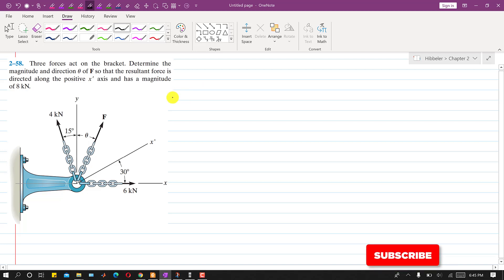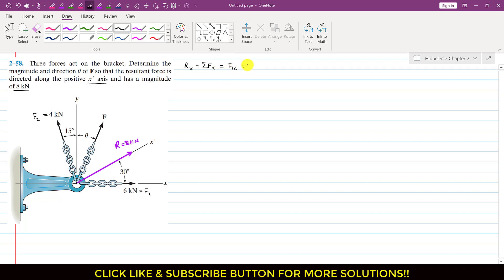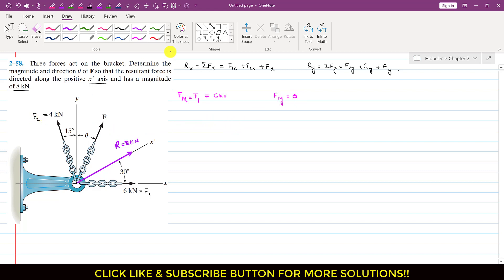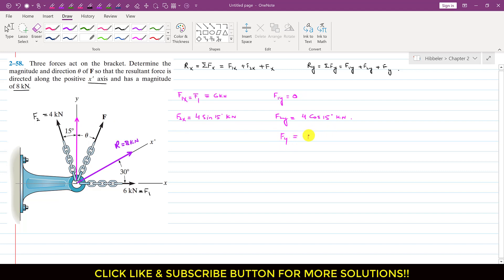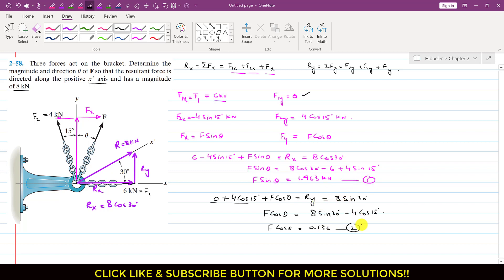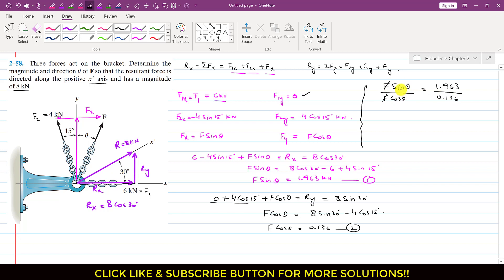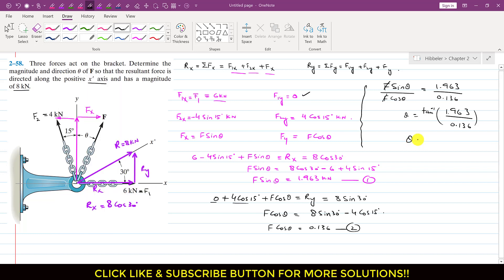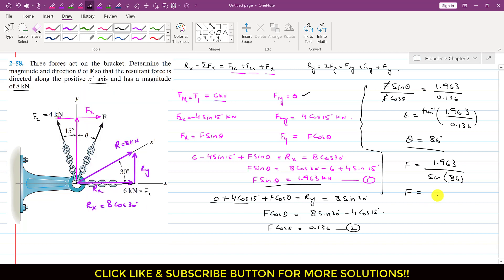Determine the magnitude and direction θ of F. | Hibbeler Statics | Engineers Academy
2–58. Three forces act on the bracket. Determine the magnitude and direction θ of F, so that the resultant force is directed along the positive x' axis and has a magnitude of 8 kN.